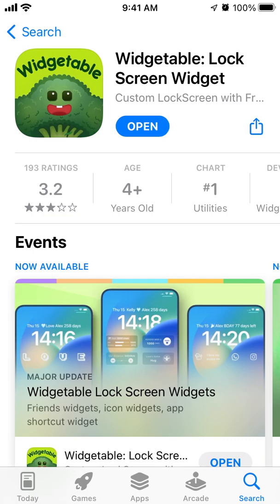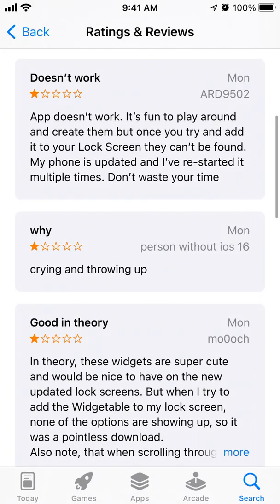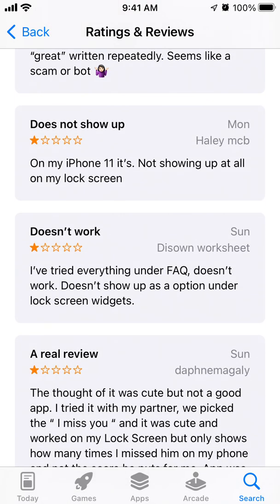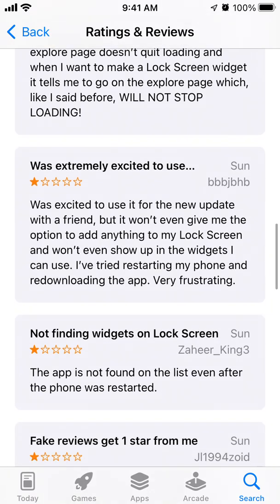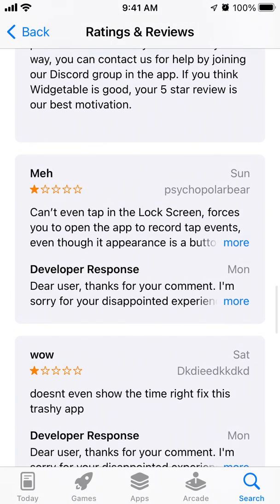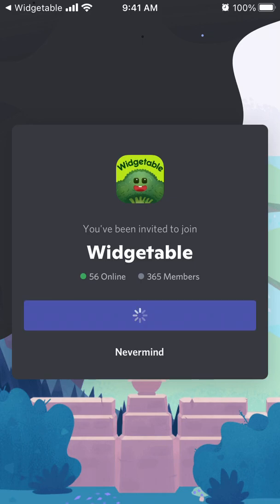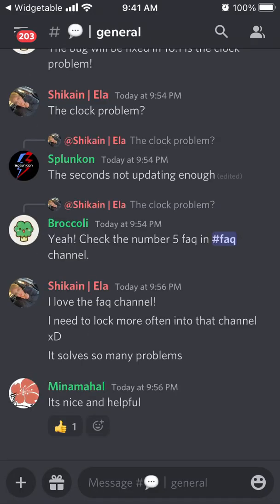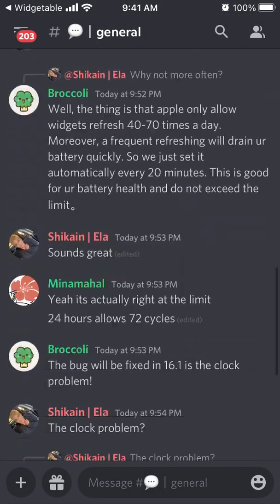Widgetable app DOESN'T WORK, BUGGY - what you can do?